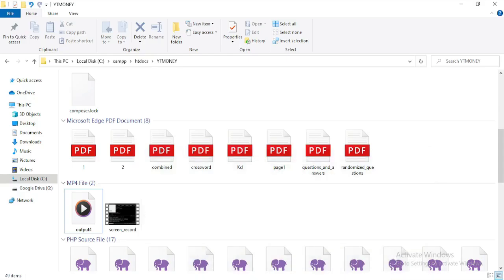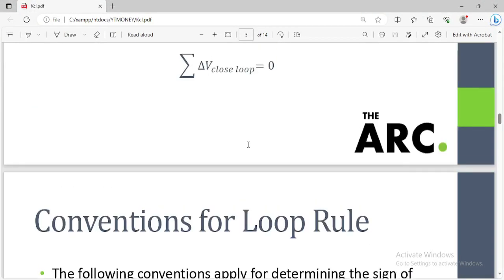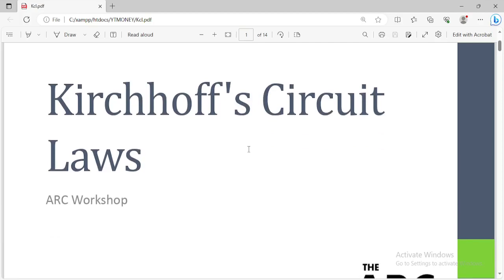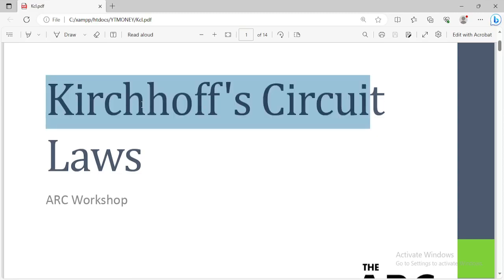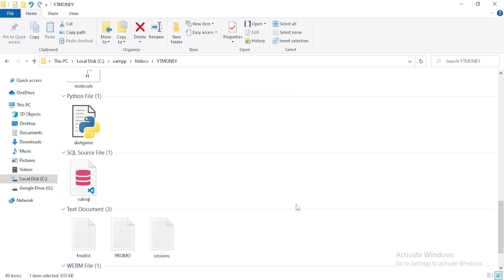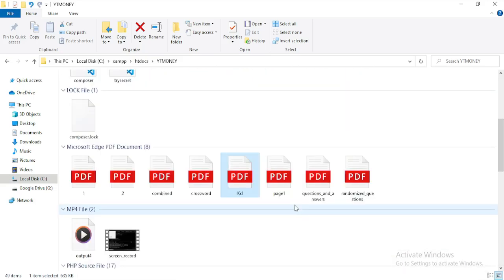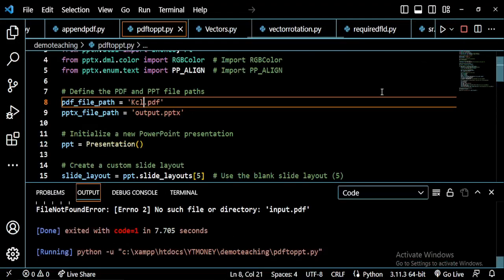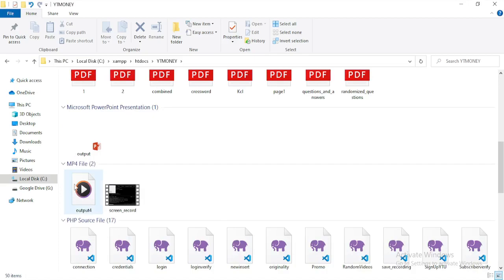How To Convert PDF to PPT using Python